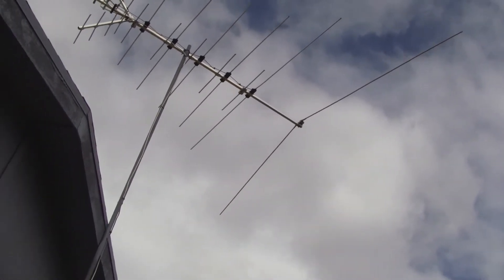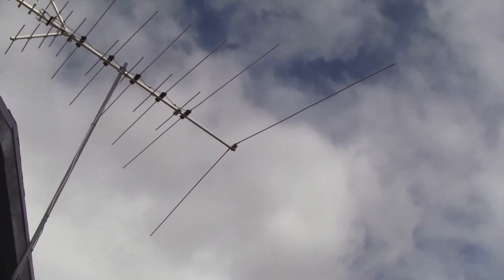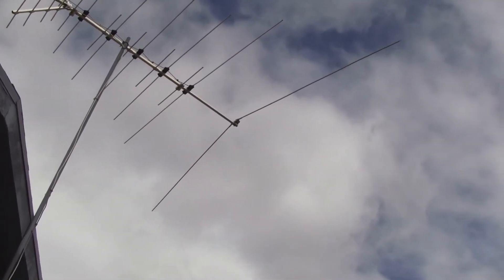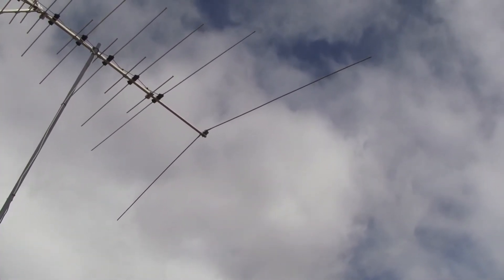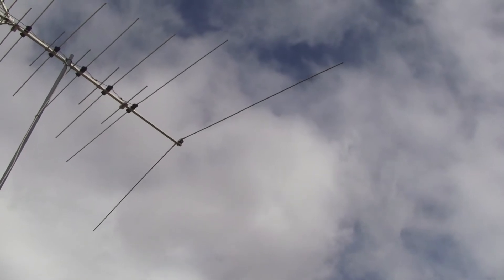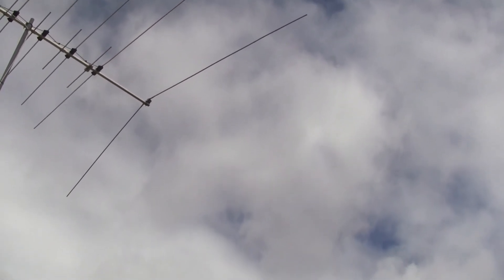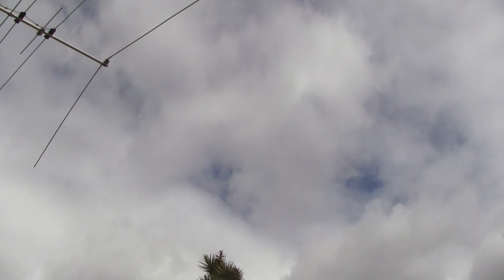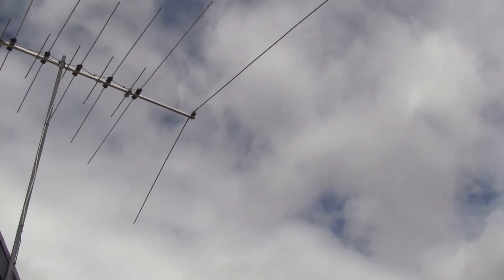Wind Damage Report, 60-80 mph !!!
Las Vegas just to the north of us had semi's blow over with trees and suv's too with winds around 80 mph !!!